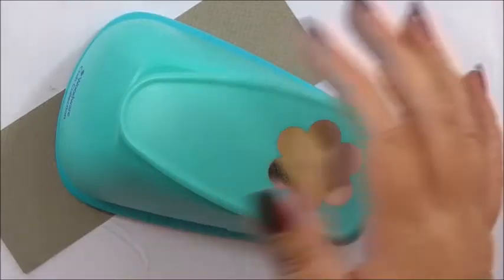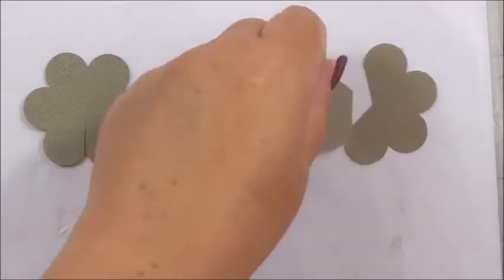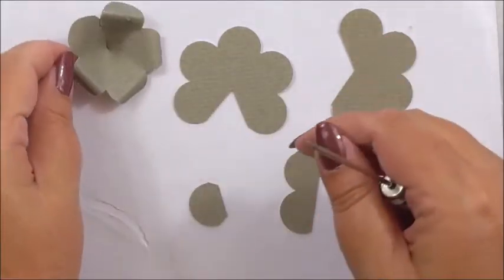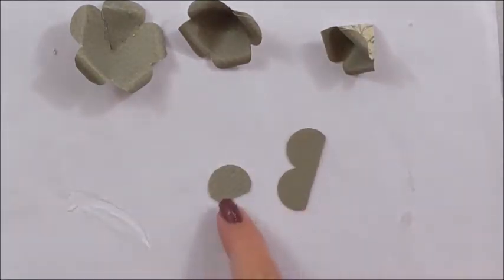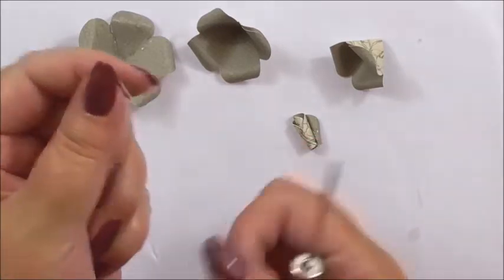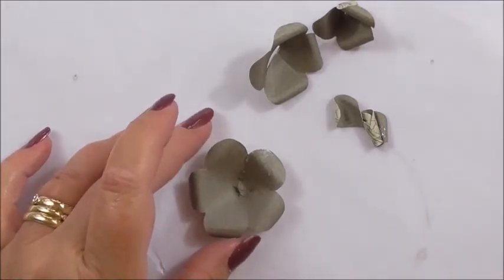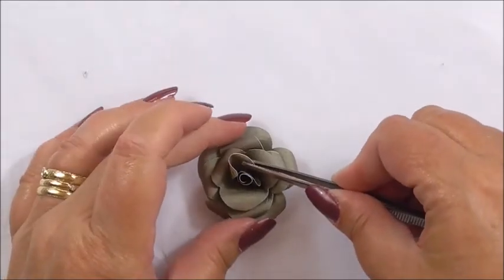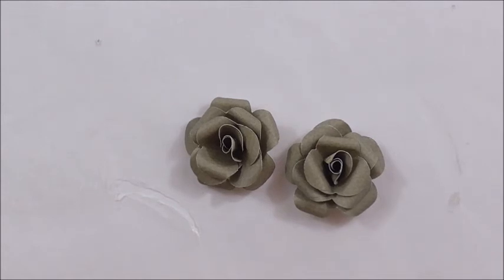How to Make: Punched Paper Roses (for cardmaking project: FabScraps 10)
1 question I am asked so many times is how to make paper flowers, I am hoping this video will help.  I have used paper roses on FabScraps project 10 and used the Days Gone By Collection.

FabScraps Collections now available worldwide, delivered door to door - Get your collection